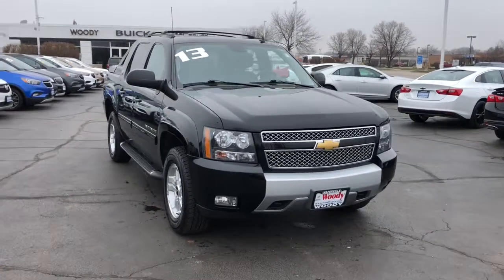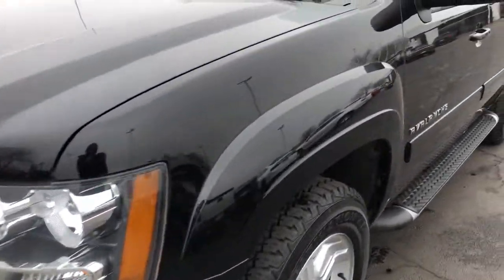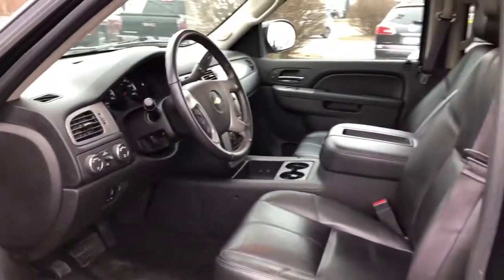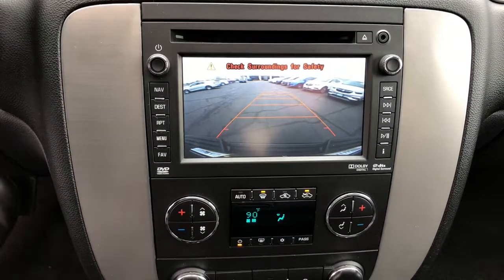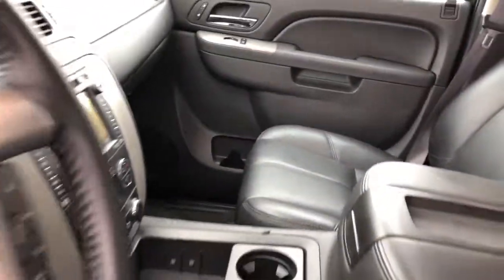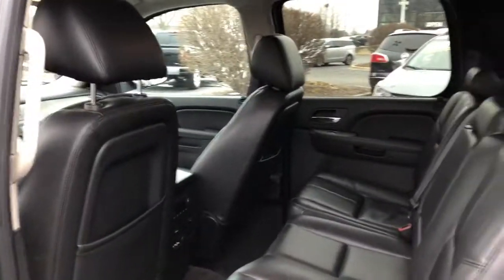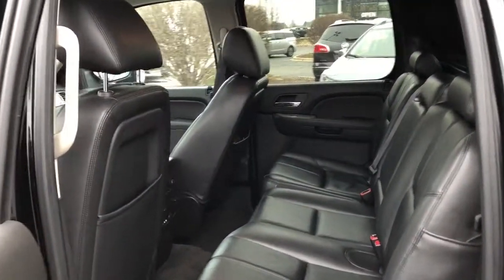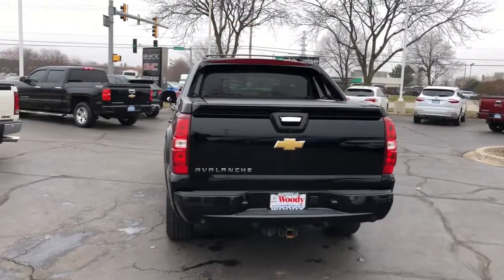2013 Chevrolet Avalanche Naperville, Plainfield, Aurora, Oswego, Chicago, IL G9107A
Black Used 2013 Chevrolet Avalanche available in Naperville, Illinois at Woody Buick. Servicing the Plainfield, Aurora, Oswego, Chicago, IL area.

Woody Buick
1585 W Ogden Ave

2013 Chevrolet Avalanche 1500 LT 4WD Avalanche 1500 LT, 4D Crew Cab, Vortec 5.3L V8 SFI Flex Fuel, 4WD, 18 x 8 Aluminum Wheels, 2-Speed Active Transfer Case, 3.42 Rear Axle Ratio, AM/FM Stereo w/CD/MP3/Navigation, Auto-Dimming Inside Rear View Mirror, Bose 7-Speaker System, Driver & Front Passenger Heated Seats, Dual-Zone Automatic Climate Control, Front & Rear Wheel Flares, Heavy-Duty Air-to-Oil External Engine Oil Cooler, Heavy-Duty Air-to-Oil External Transmission Oil Cooler, Heavy-Duty Rear Locking Differential, Heavy-Duty Trailering Package, NavTraffic, Off-Road Suspension Package, Power Tilt-Sliding Sunroof w/Express-Open, Preferred Equipment Group 1LT, Premium Smooth Ride Suspension Package, Rear Seat Entertainment System, SIRIUSXM Satellite Radio, Skid Plate Package, Sun, Entertainment & Destinations Package, Tubular Assist Steps, USB Port. 15/21 City/Highway MPGWoody Buick GMC helps keep Chicagoland moving! We are a family-owned and operated dealership conveniently located at the corner of Ogden & Aurora Ave in Naperville with the largest Buick and GMC inventory around. If you're in the neighborhood, stop by to say hello! Woody will be standing in the showroom with his checkbook ready to give you top dollar for your trade-in. Our philosophy is: If you have a trade, you have a deal! Valet Service provides complimentary pick up and drop off of loaner vehicles, and a service department open until midnight enjoyed by customers from the cities of Naperville, Aurora, Downers Grove, Lisle, Saint Charles, Plainfield, Oswego and Montgomery, as well as Chicago and the surrounding communities.
BLACK,LT PREFERRED EQUIPMENT GROUP  Includes Standard Equipment,WHEEL FLARES  FRONT AND REAR,SEATS  FRONT BUCKET  with (AG1) 6-way power driver and (AG2) front passenger seat adjusters  adjustable head restraints  (AM1) driver manual lumbar control  floor console and rear storage pockets (STD),ENTERTAINMENT SYSTEM  REAR SEAT DVD PLAYER  with remote control  overhead display  2 sets of wireless infrared headphones  auxiliary audio/video jacks  remote game plug-in and mute button in overhead console,TRANSMISSION  6-SPEED AUTOMATIC,AUDIO SYSTEM WITH NAVIGATION  AM/FM/SIRIUSXM STEREO WITH CD PLAYER  7-inch touch-screen Color Interface Display (CID)  30 gig usable Hard Drive storage space  with navigation and voice recognition  USB port  MP3 playback capability  Radio Data System (RDS)  speed-compensated volume  time shift recording capability,LICENSE PLATE PROVISION  FRONT,TRAILERING PACKAGE  HEAVY-DUTY  includes (GU6) 3.42 rear axle ratio  (KNP) external transmission oil cooler and (KC4) engine oil cooler  provides increased trailering capabilities,TIRES  P265/65R18  ALL-TERRAIN  BLACKWALL,NAVTRAFFIC  13MY: is available in over 130 markets and works with your vehicle's navigation system to give you detailed traffic data right when you need it most - while you're driving. You'll avoid traffic tie-ups  save time and gas by getting alternate routes  and  in some cases  receive traffic speed and drivetime information. Plus  you can use NavTraffic at the same time you're enjoying SiriusXM Satellite Radio. You'll find that once you start using NavTraffic  you won't want to drive without it.,SUSPENSION PACKAGE  OFF-ROAD  (Includes off-road jounce bumpers  specially tuned springs and gas charged mono tube shocks  (B71) front and rear wheel flares  (N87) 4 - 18 x 8 aluminum wheels  (RBX) P265/65R18 all-terrain  blackwall tires  (NZZ) Skid Plate Package  (NQH) 2-speed transfer case  (BVV) tubular assist steps  (K47) high-capacity air cleaner and Z71 Off-Road Appearance Package  which consists of unique front fascia  and bright chrome grille insert. Also includes (V76) front frame-mounted recovery hooks on 2WD models.,AIR CLEANER  HIGH-CAPACITY,EBONY  CUSTOM LEATHER-APPOINTED,WHEELS  4-18 X 8 (45.7 CM X 20.3 CM) ALUMINUM,LPO  ALL-WEATHER FLOOR MATS  FIRST AND SECOND ROW,SKID PLATE PACKAGE  includes front underbody shield starting behind front bumper and running to first cross-member  protecting front underbody  oil pan  differential case and transfer case  frame-mounted shields,MIRROR  INSIDE REARVIEW AUTO-DIMMING,SUN  ENTERTAINMENT AND DESTINATIONS PACKAGE  (CF5) power sunroof  (UYS) Audio system with navigation  AM/FM/SiriusXM stereo with CD player and (U42) rear seat DVD entertainment system,TRANSFER CASE  ACTIVE  2-SPEED ELECTRONIC AUTOTRAC  with rotary controls  includes neutral position for dinghy towing.,COOLING  EXTERNAL